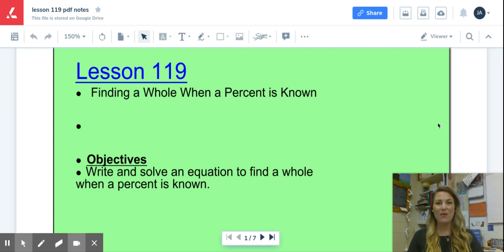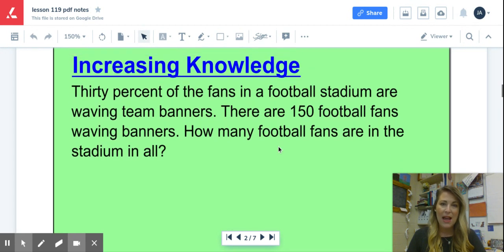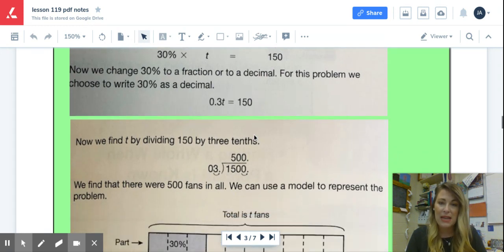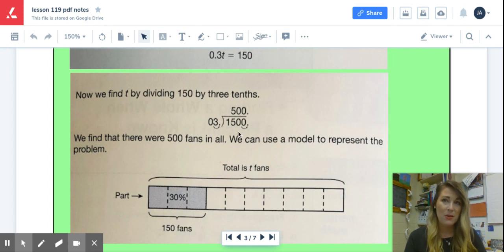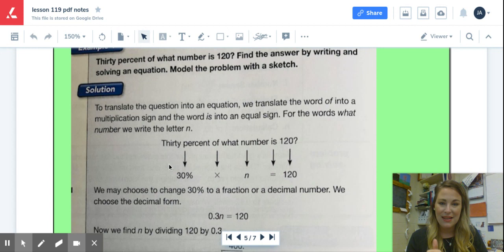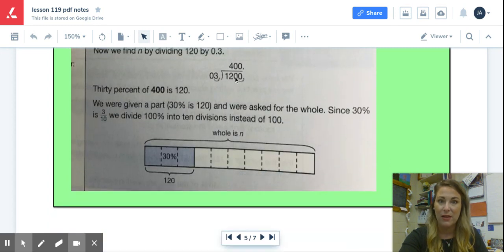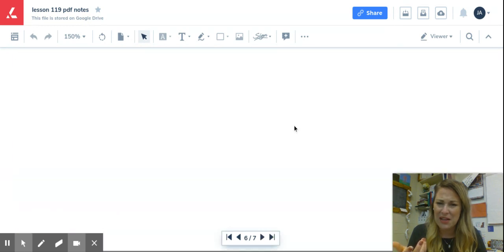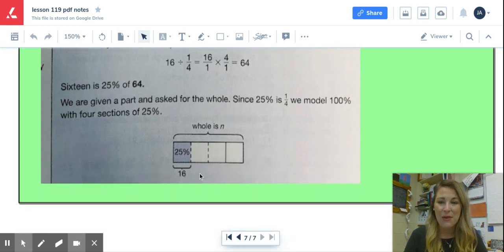Finding a whole when a percent is known (6th)